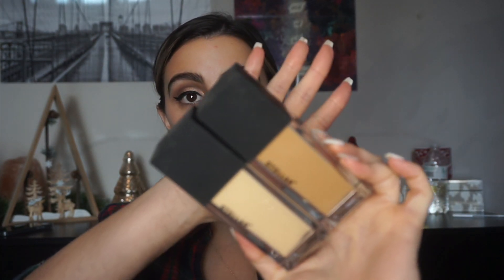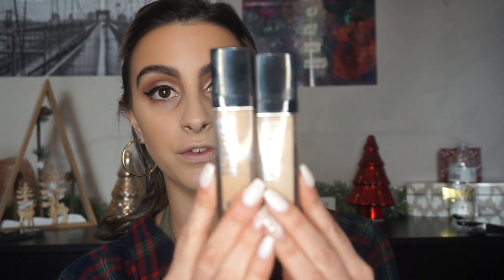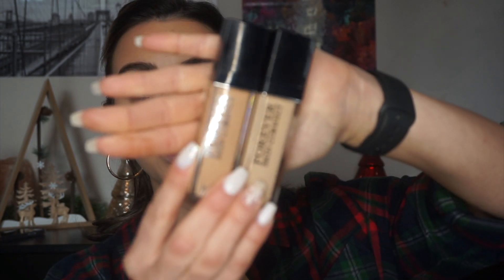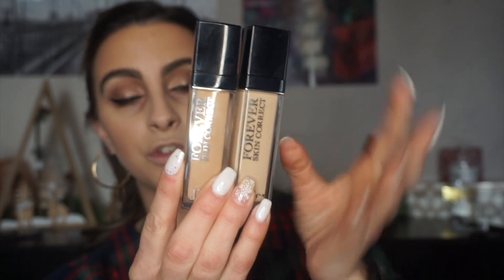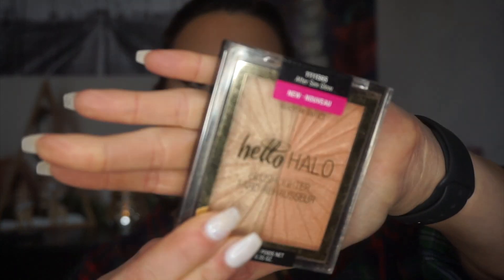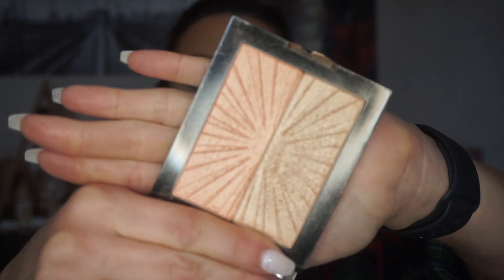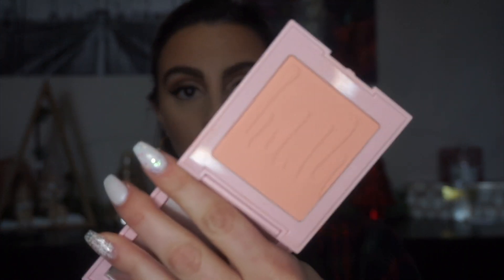MASK PROOF MAKEUP!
hiii baabesss!! i wanted to make this video for those times when you're wearing makeup but you have to put a mask on for whatever reason. we've all been there in these times! so i wanted to share my go to products for making my makeup last for those times i have to wear a mask! thaaanks you guys so much for watching & lmk if you guys have any go to mask proof products.

PRODUCTS MENTIONED:
Tatcha liquid silk canvas
Stellar limitless foundation
MUFE matte velvet skin concealer
Kylie translucent setting powder
Wet n wild hello halo after sex highlighter
Charlottle tilbury mini filmstar bronze & glow
Kylie pink power blush
Kylie you're perfect powder
Loreal telescopic mascara
Charlottle tilbury airbrush flawless setting spray

AMAZON FAVORITES:
Hair Barrettes
Bed Head Waver (it’s more expensive now SORRY GUYS!!!)
Earring Organizer
Statement Earrings
Initial Earrings
Scrunchie Holder
Phone Holder
Sunglass Organizer (the one i have is sold out so i found the same brand but holds 8 sunglasses)
Cat eye sunglasses
90s Sunglasses